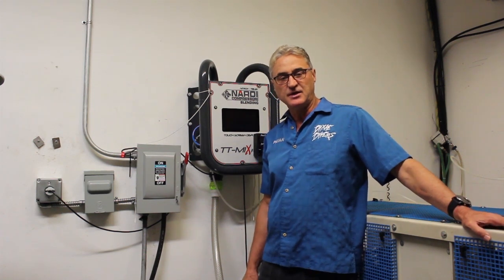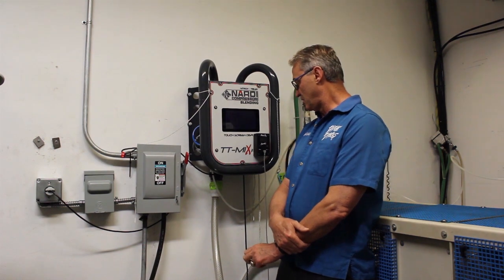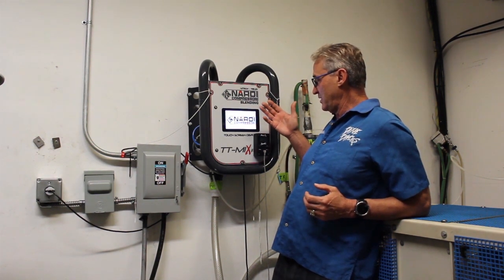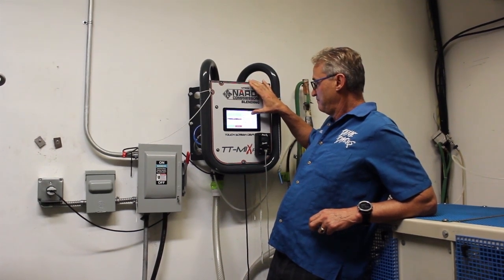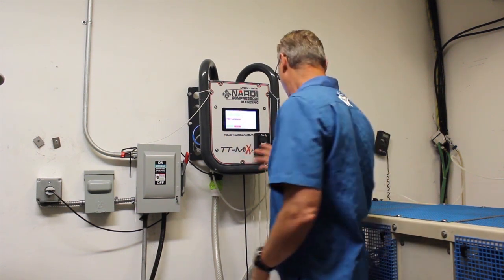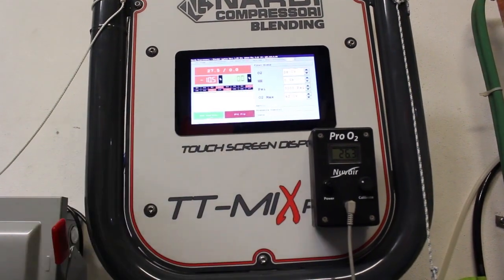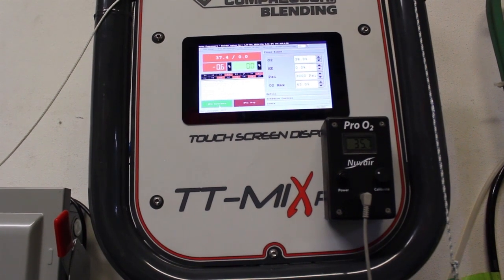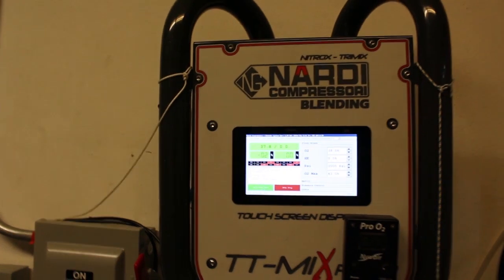New NARDI TT-Mix Pro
A great mixer for SCUBA shops or anyone blending gas.

The NEW TT-MIX Pro by NARDI COMPRESSORI  is a versatile and easy-to-handle blending device for the filling and refills of your bottles. You have to simply set a precise and balanced mixture on the display and  TT-MIX Pro will do all the work autonomously from the beginning until the final stage of the operation when the compressor stops. It is equipped with a double inlet for oxygen and helium, gas sensors, a touchscreen display with integrated software for automatic blending of mixtures and refills. It comes with a patented exclusive and unique system of automatic pressure and flow regulators. This fantastic system is an important asset for a good time management because you no longer have to supervise this operation, but you can go on with other assignments instead. The philosophy behind this amazing TT-MIX PRO is to offer maximum safety and total control of your blending activity